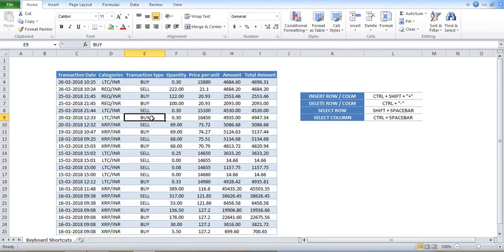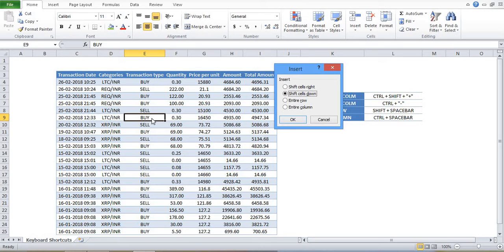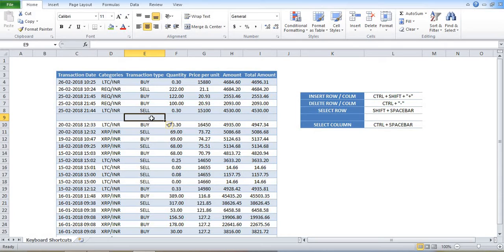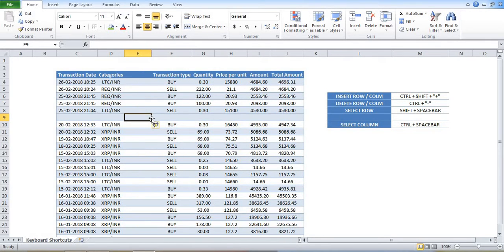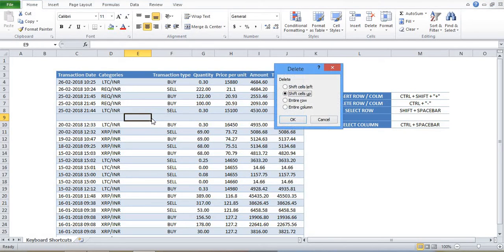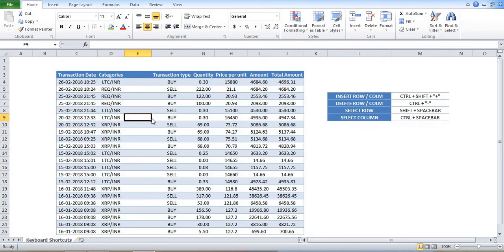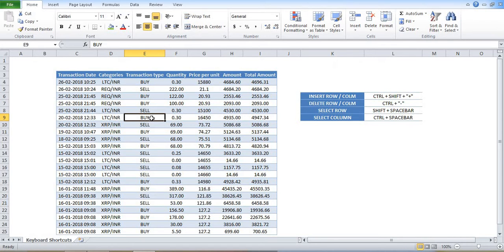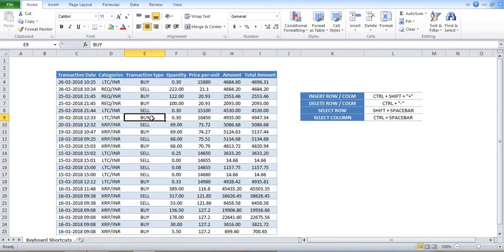MS Excel : Keyboard Shortcuts Part-2 by Excel Freak | Video 38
Learn to use keyboard shortcuts to insert,delete and select row or column to increase efficiency.